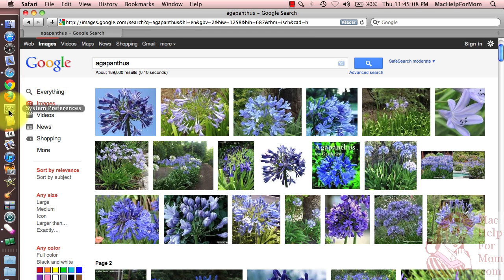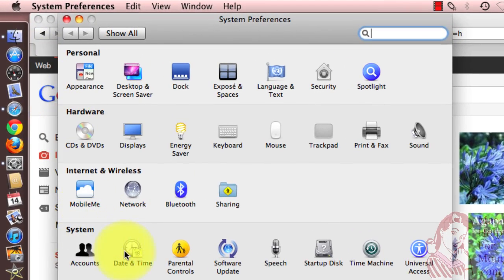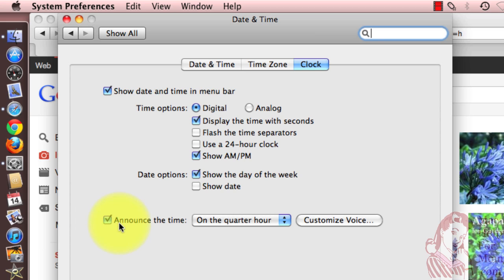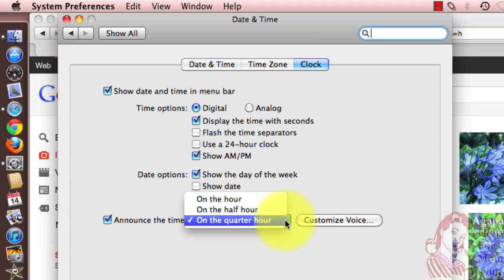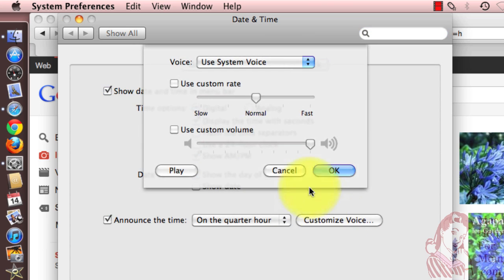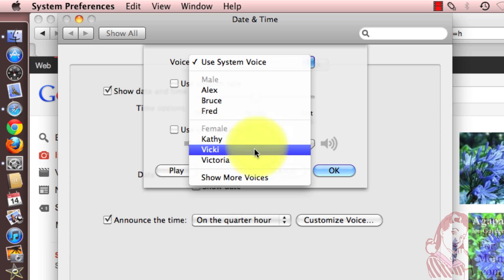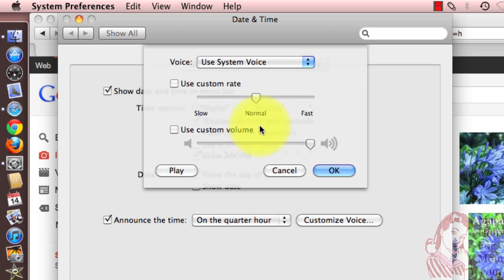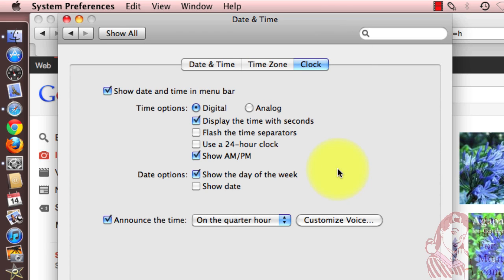How to make your Mac announce the time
(Full article With so many enthralling things to do on your Mac, it's easy for time to slip away. Watch this video to learn how to turn your Mac into a speaking clock, announcing the time every hour, every half hour, or every quarter hour.